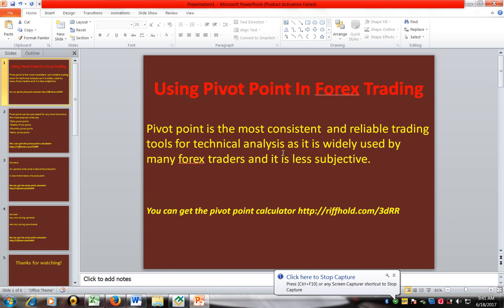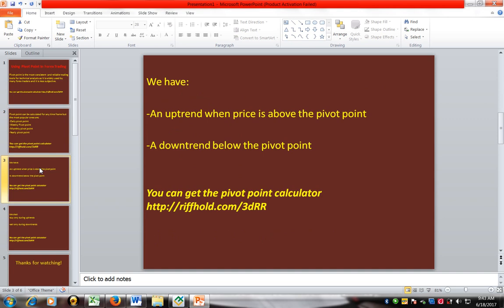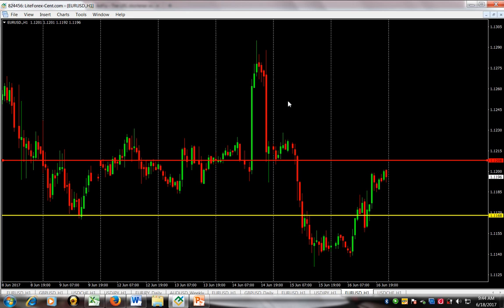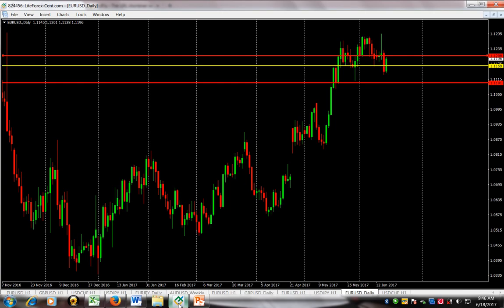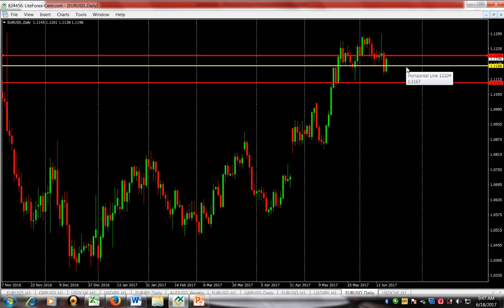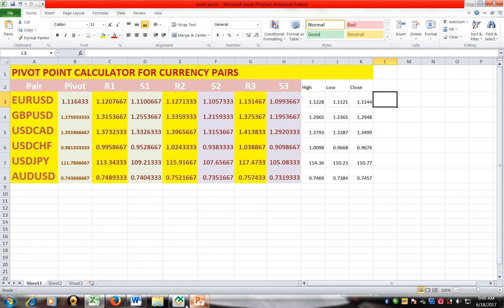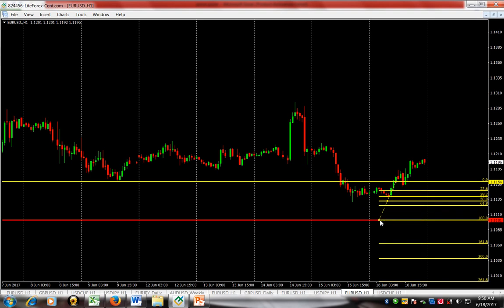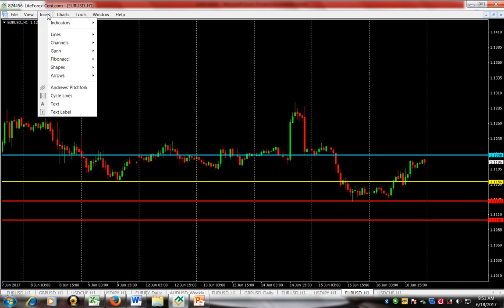How To Use Daily Pivot Point Profitably In Forex Trading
Please let me hear from you should you have any questions related to this video.Thanks

I earnestly  invite you to copy my trades to boost your profits. Try it for 1 month and make up your  mind.